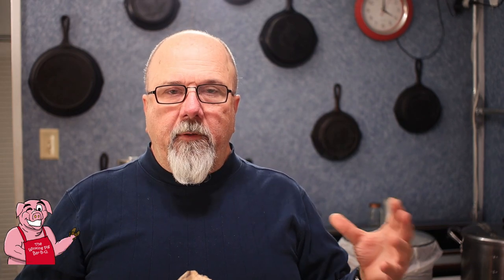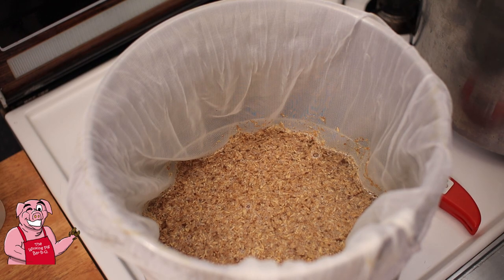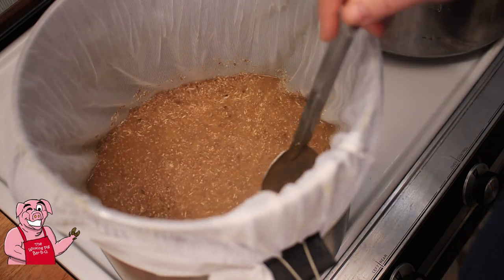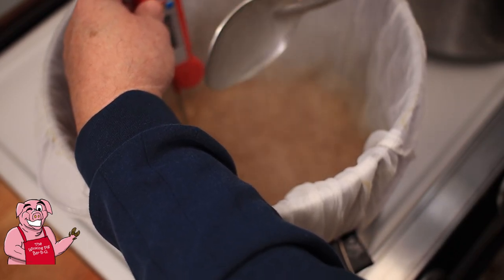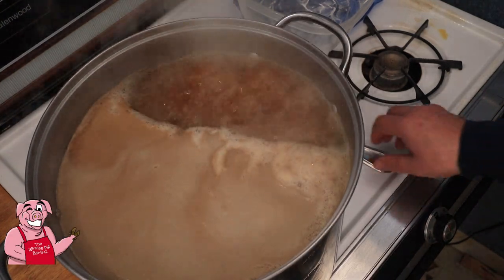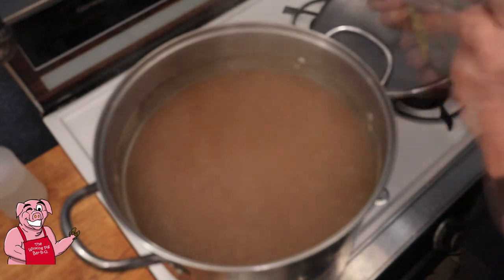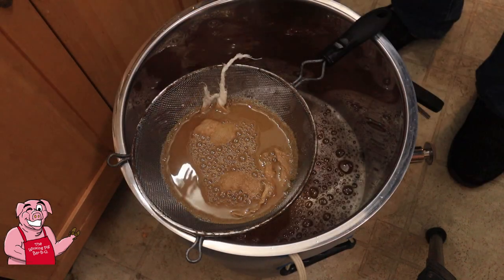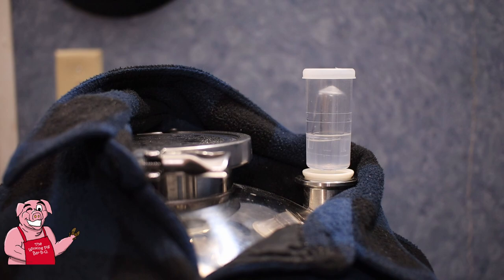Log Beer IV - Wild Yeast Fermentation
For the last few months, I've been working towards brewing a drinkable beer using only the wild yeasts found on a section of a sugar maple log which was cut from my neighbor's tree in the summer of 2018 and has remained in my firewood pile since.
This was all done in the hopes of creating my own American Kveik-like or American farmhouse yeast culture. For that reason, I designed a regimen to treat this log and the yeast on it as close to how the Norse treat their Kveik yeasts as possible, including the pitching of the log/yeast at high fermentation temperatures.
I cleaned it up and began using it in a series of beers, the first, only to see what would grow. It grew alright but the beer was terrible and undrinkable.
Log Beers II & III were designed with and along with a drying and freezing of the yeast slurries and the log with the intent of running the bacteria out of the log and along with them the bad flavors associated with them.
This "Log Beer IV" is the culmination of my discovery and cleanup process.

Bitcoin: 1FHNALdk7PGwS3bqgDXgztsCWed3zn7owe